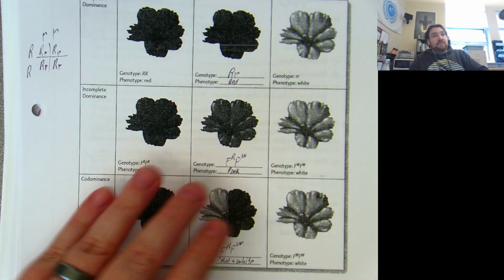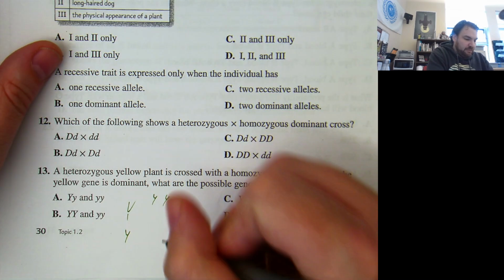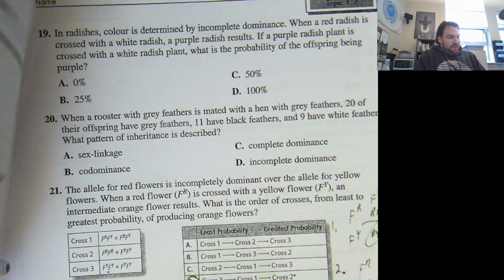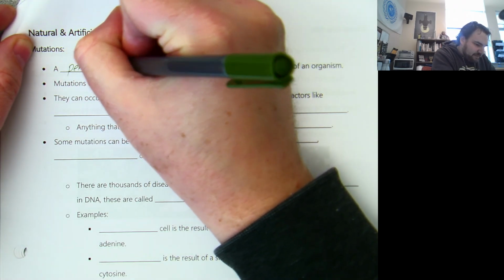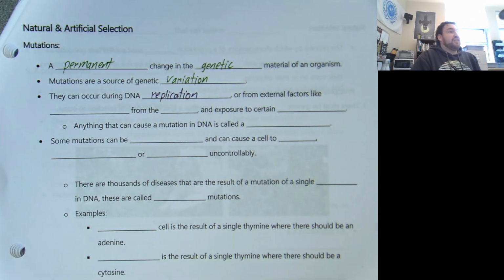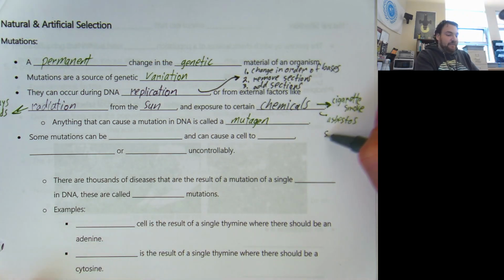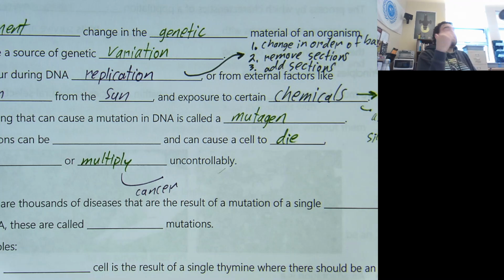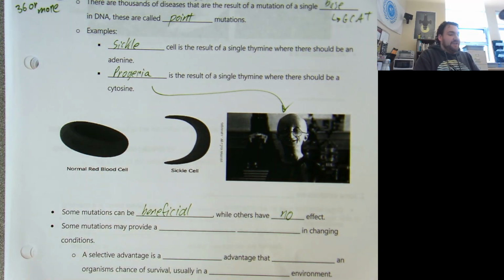2025 05 14 Block C